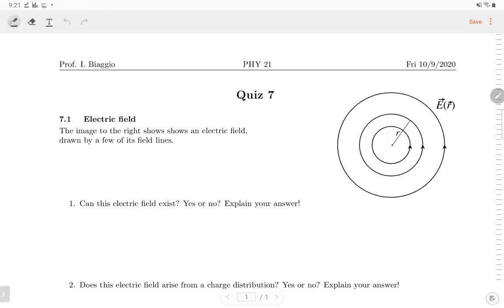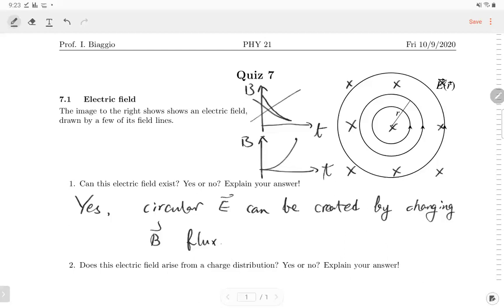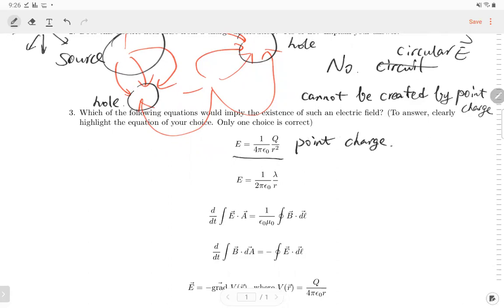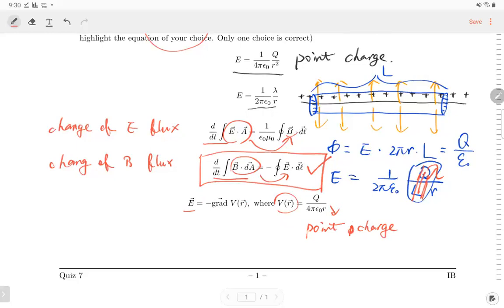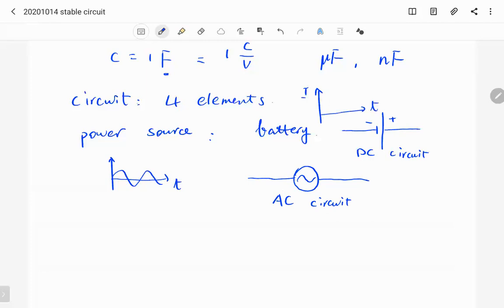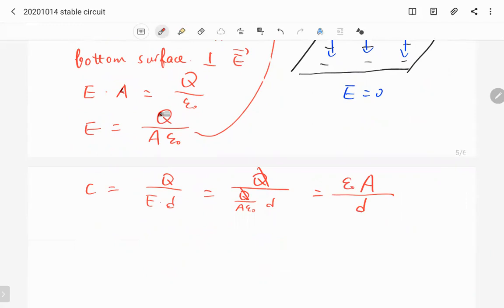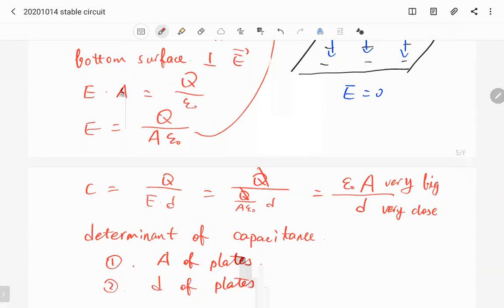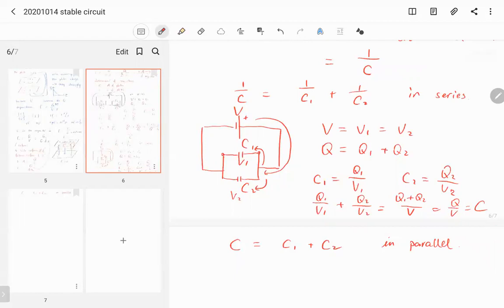PHY 21 Stable Circuit 20201014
This lecture covers the circuit elements: battery, wires, connections, and capacitors.